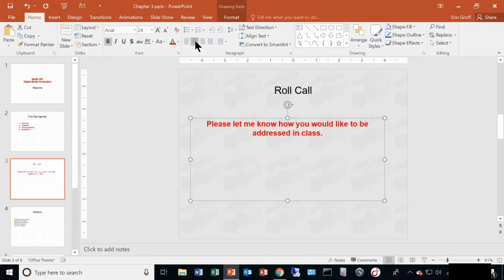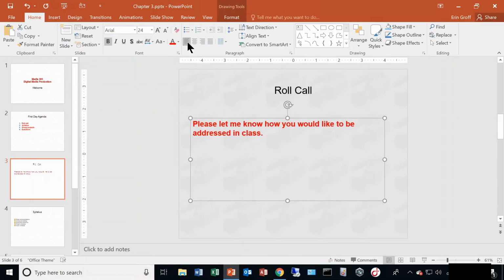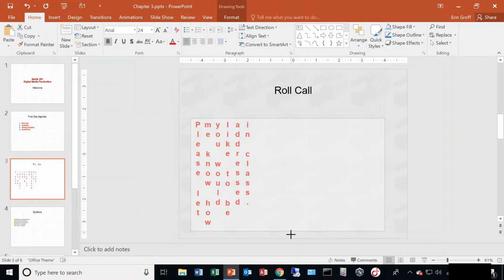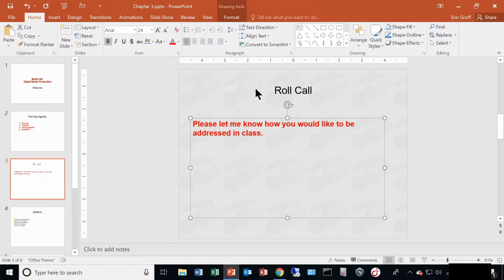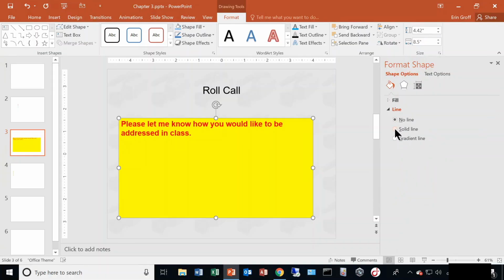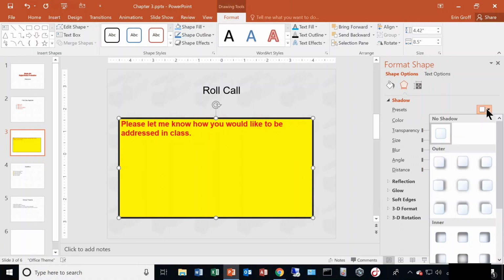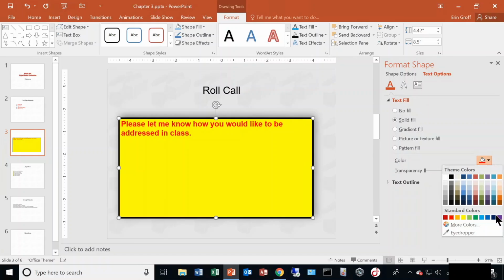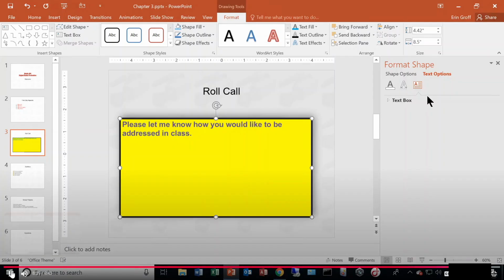PP1 Chapter 3 Topic B Part 2